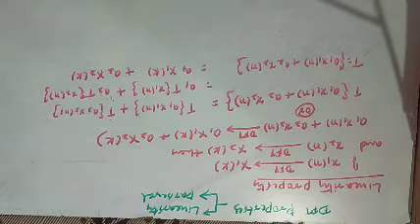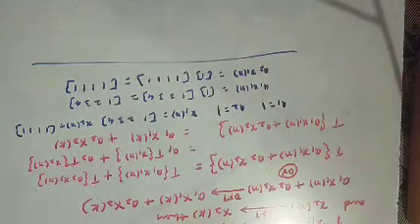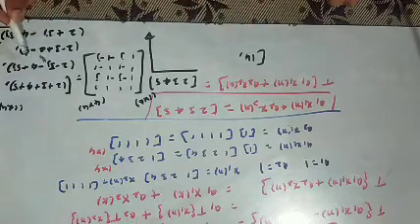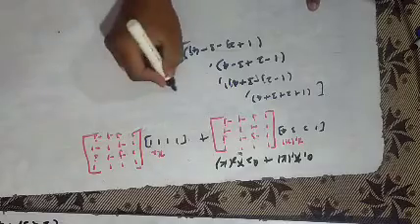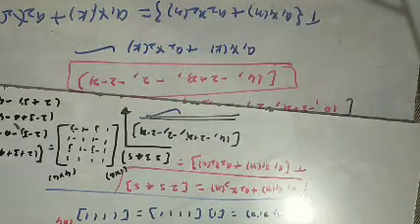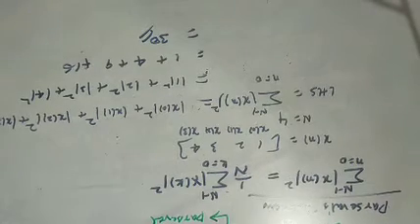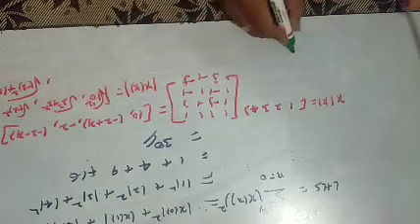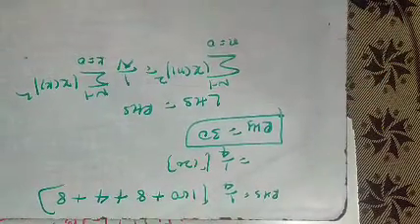DSP LAB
DFT PROPERTIES:- LINEARITY AND PARSEVALS